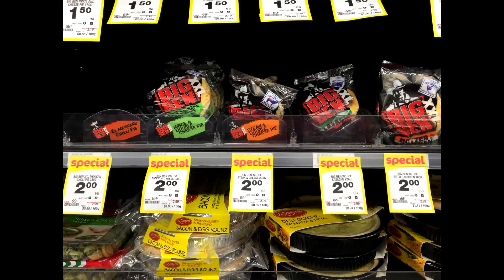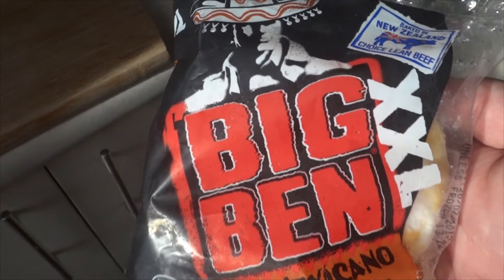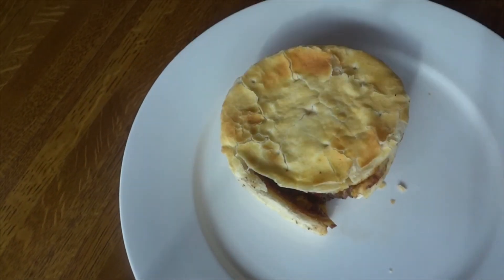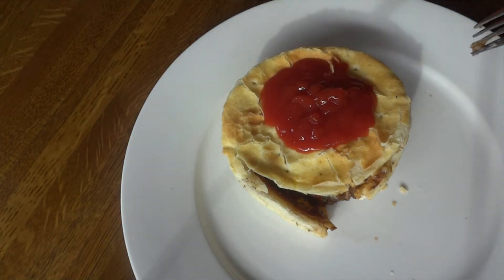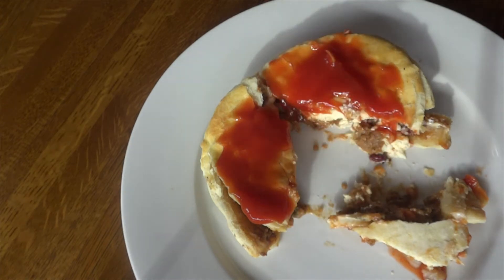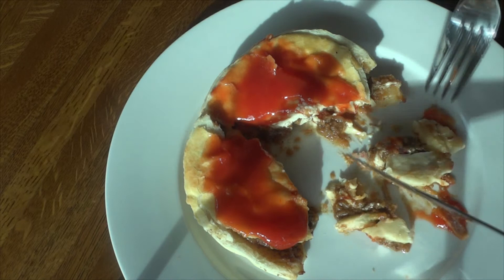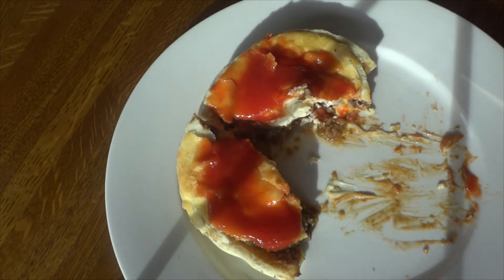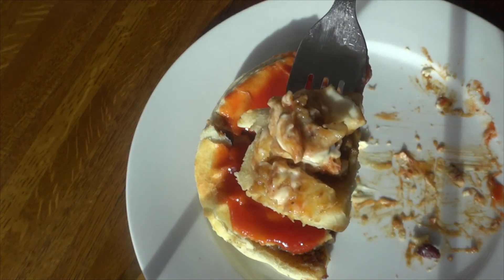New Zealand Food: Big Ben XXL El Mexicano Chilli Pie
I love my pies so when I found this Big Ben's pie, I just had to give it a go.
And please leave a comment as we love to hear your thoughts on the video and the topic.

Living in New Zealand is a wonderful experience and we hope to bring you the foods, sights, sounds, culture and many more things about life in New Zealand.

Check out some of the other videos on this channel

Thanks

YeahNah Productions